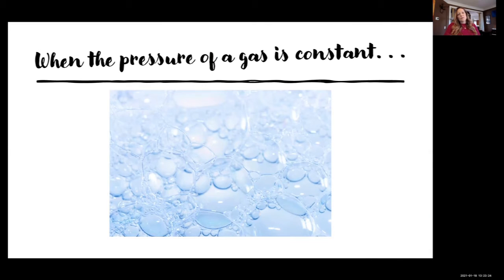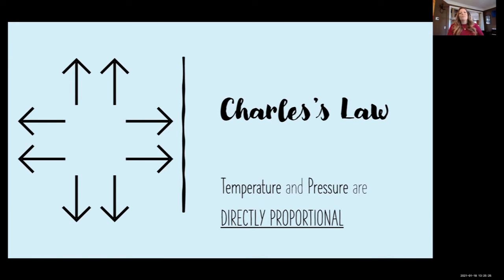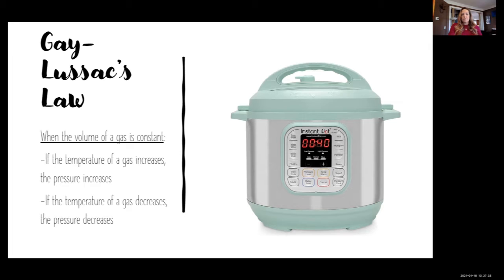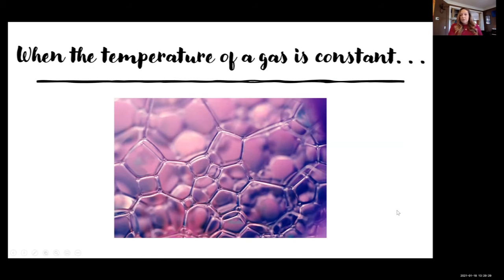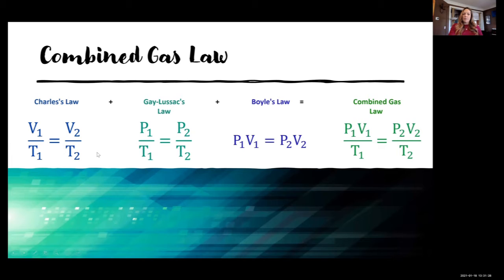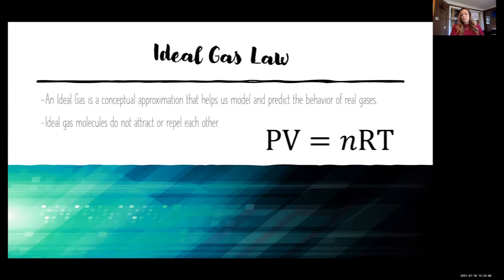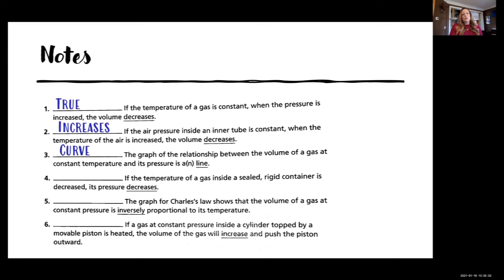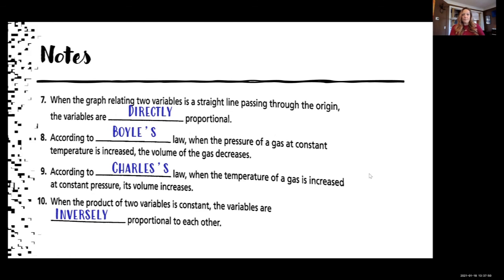1-19-21, LESSON 20, Class Video - Jr Lab Rats- Enthalpy, Intermolecular Forces, and States of Matter